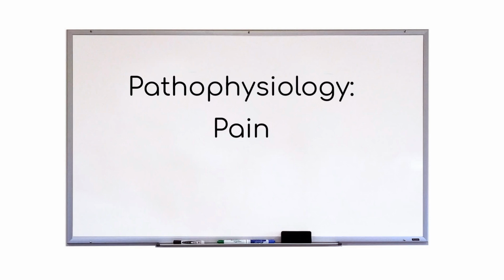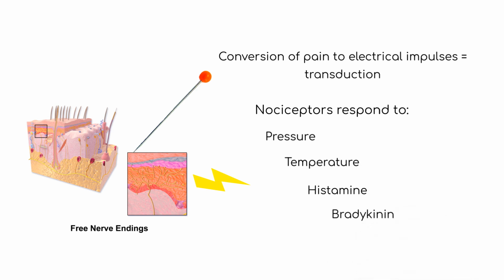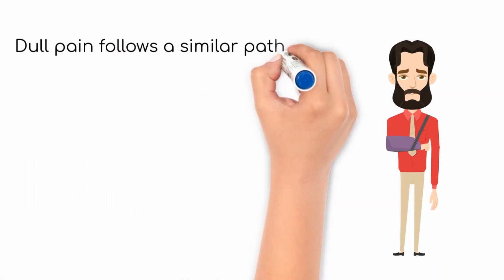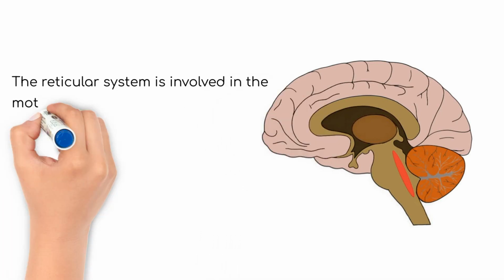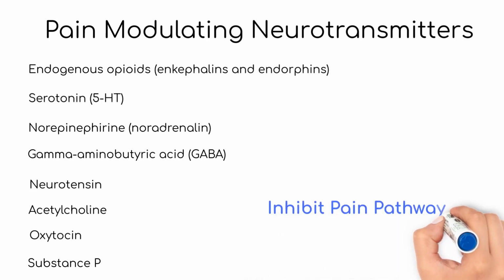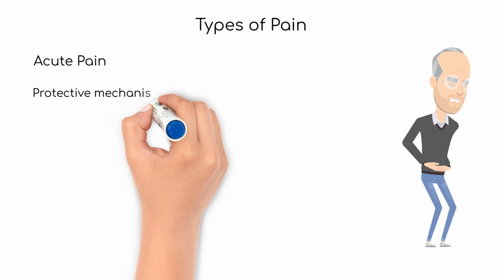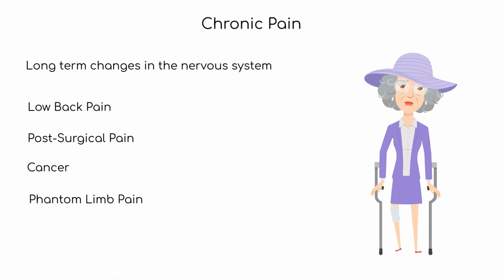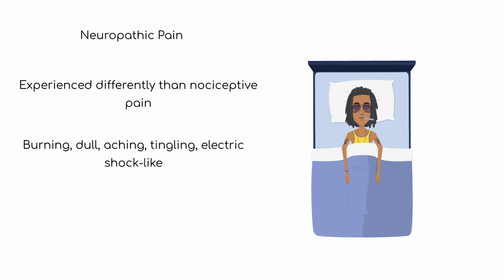YouTube Pathophysiology: Pain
Brief overview of pain for pathophysiology, nursing alterations.